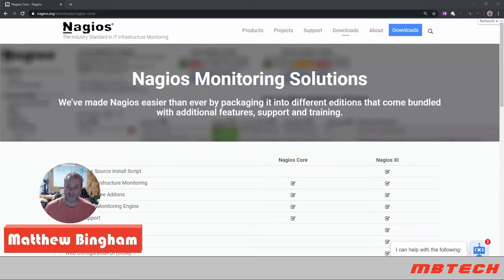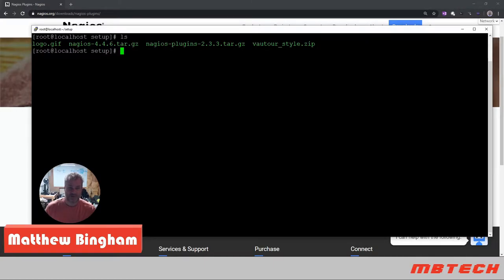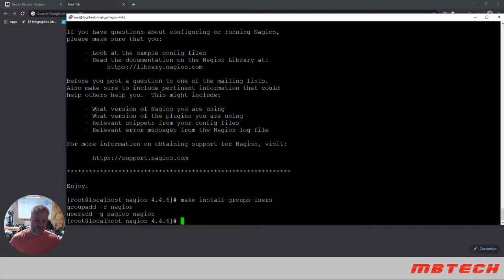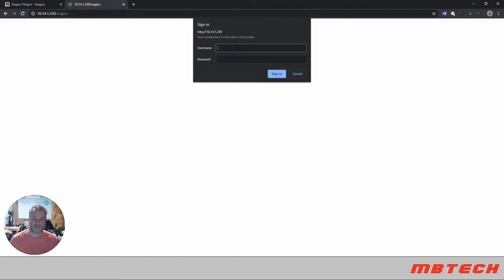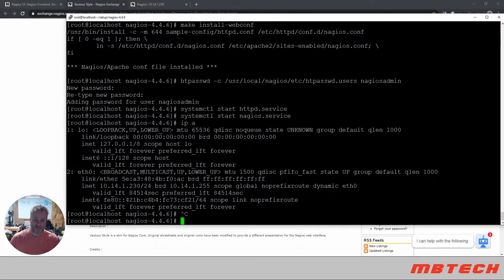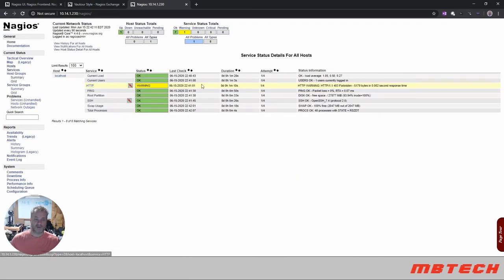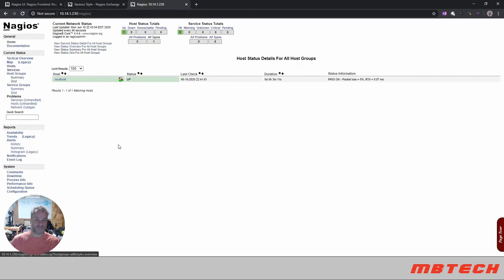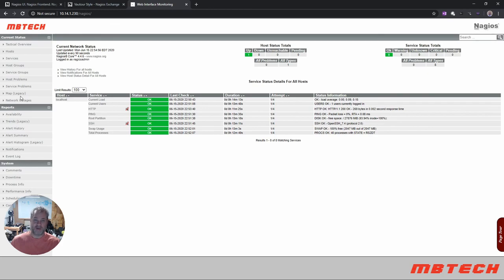Installing Nagios Core 4.4.6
This Video will go through the install of Nagios 4.4.6 on CentOS 7.8.
You will install the core, Nagios Plugins and a Cleaner Frontend.